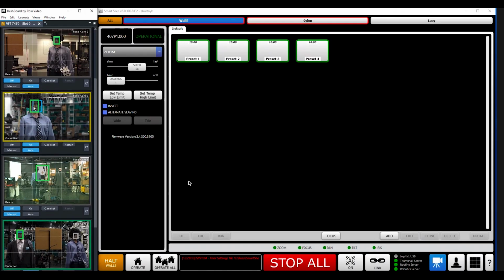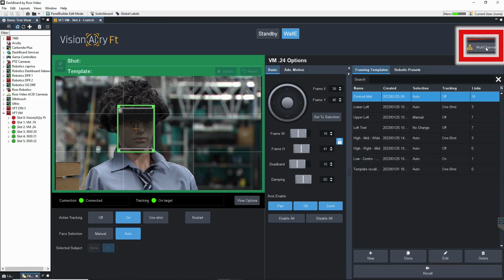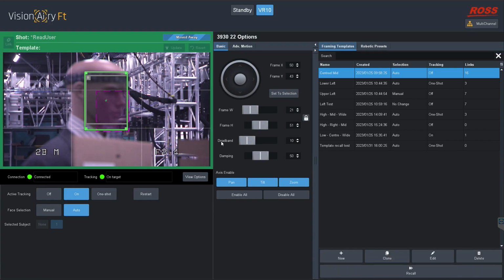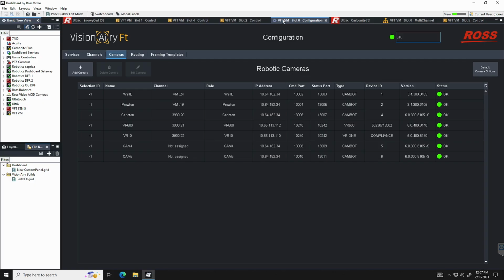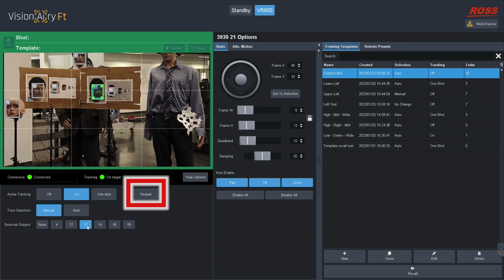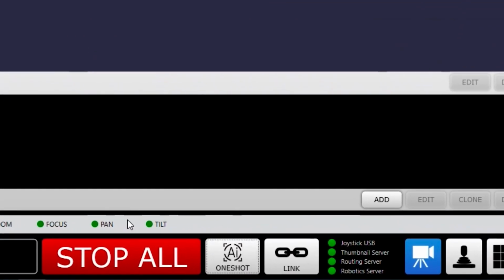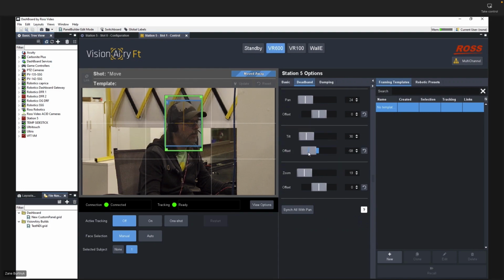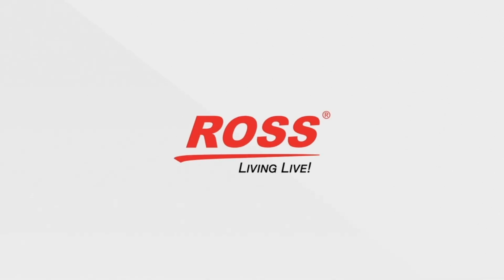Robotics | Vision[Ai]ry Ft 1.3 Walkthrough (V104)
Vision[Ai]ry Ft v1.3 is the latest update to our facial tracking system.  This version adds a unique multi-channel interface, enhanced tracking, multi-engine support, and more.